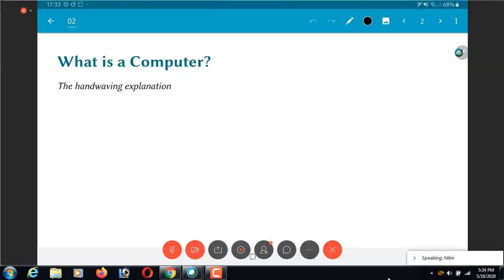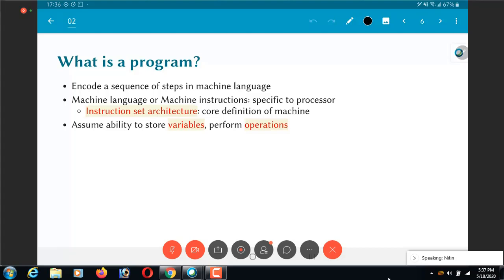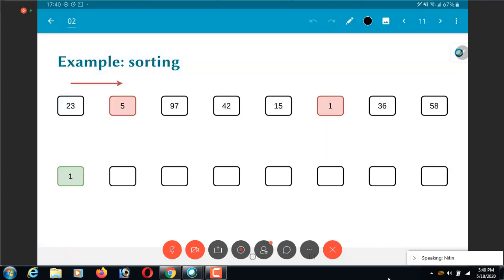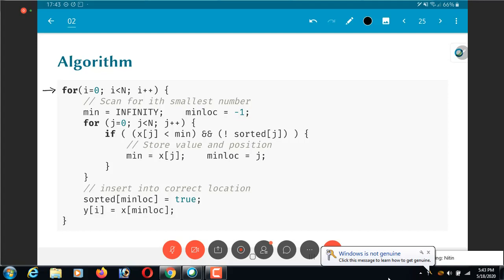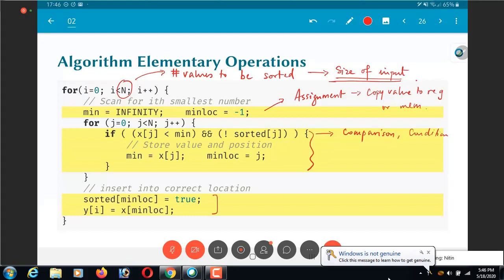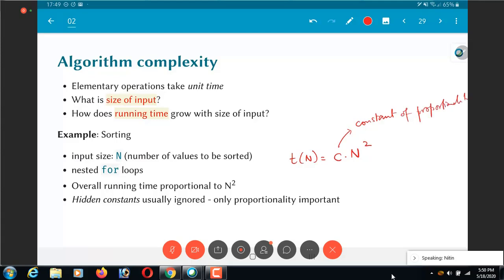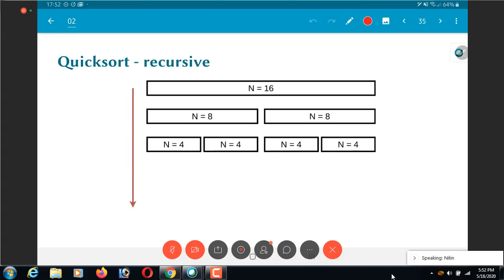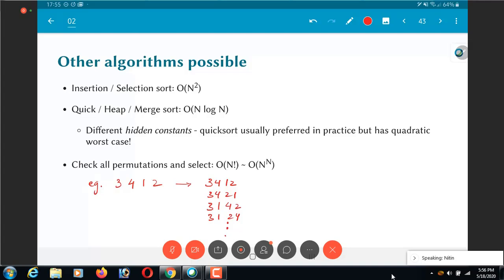EE5332 L2.1 Complexity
Basics of complexity theory as required to understand concepts in this course - note that this is not a thorough introduction to the subject.